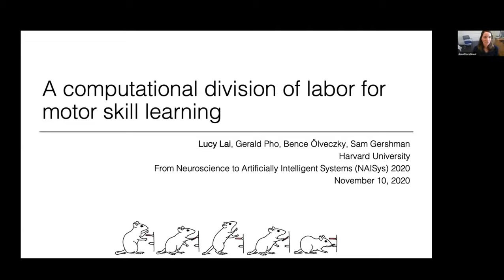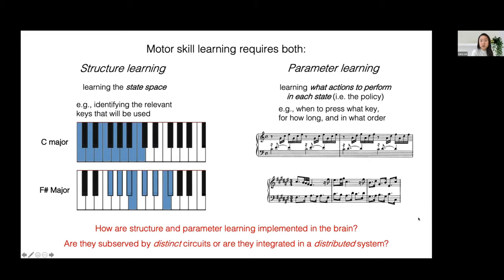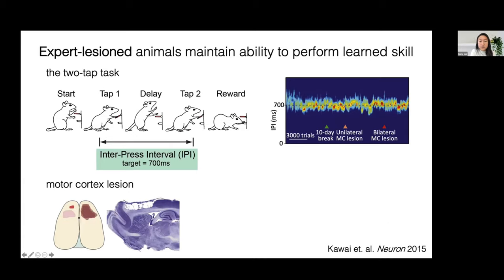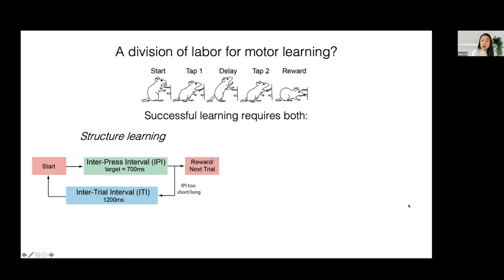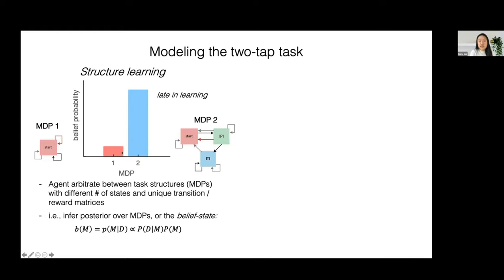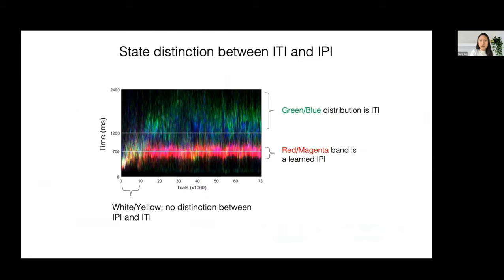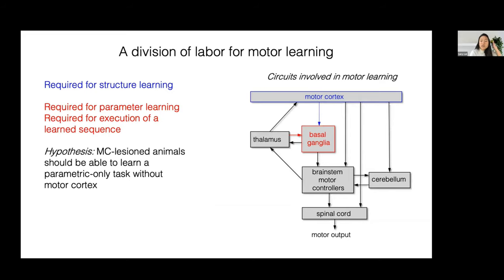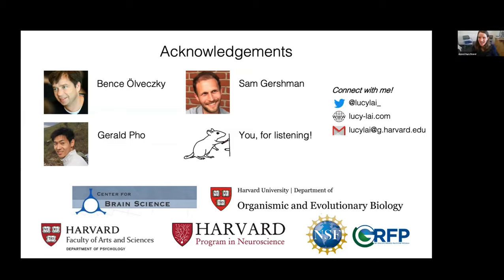A Computational Division of Labor for Motor Skill Learning | NAISys 2020 Talk | Lucy Lai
Talk given at the inaugural From Neuroscience to Artificially Intelligent Systems (NAISys) conference held virtually on Nov 9-12, 2020.

Work done in collaboration with Gerald Pho and Bence Ölveczky.